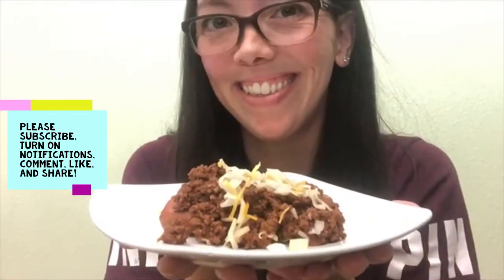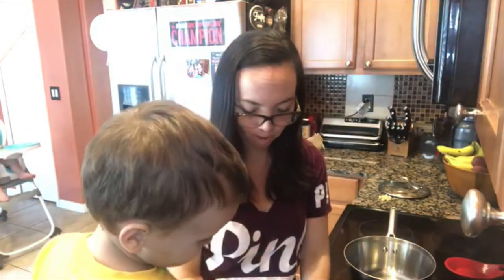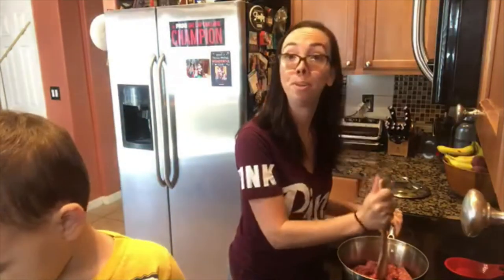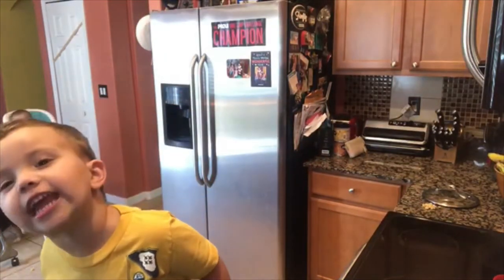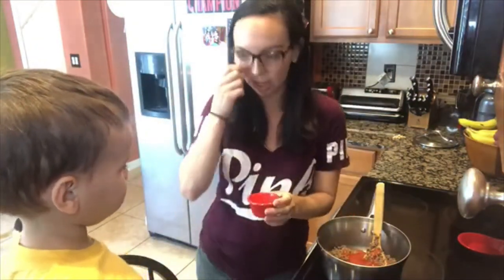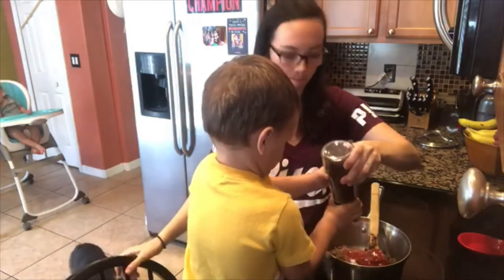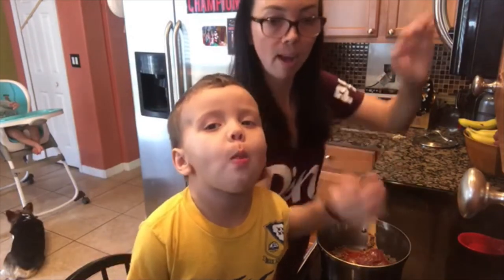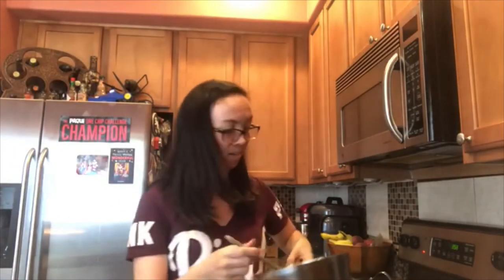The Best Easy Hot Dog Chili Recipe Without Beans - Cooking With Kids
Ingredients:
1lb Ground Beef
1 tsp Garlic Powder
3 tsp Chili Powder
2 1/2 tsp Onion Powder
1 tsp Cumin
1 Pinch Of Sugar
1/4 C water
1 8oz can tomato sauce
1/2 C Ketchup
2 1/2 tsp Worcestershire Sauce

Directions:
1. Brown the ground beef in a small sauce pan and break it up into small pieces.
2. Drain off the grease and return the beef to the pan.
3. Add the remaining ingredients to the beef and stir together.
4. Bring the mixture up to a simmer and then drop the temp to low.
5. Let is simmer for about 30-45min until you reach the consistency of your choice.
6. Top your hot dogs with your chili and enjoy!

Stick around my YouTube page for recipes, exercises, and more or less just a day in the life of a boy momma!

Beauty:
Dry Shampoo

Health:
Culturelle Daily Probiotic
Super Omega-3 with Natural Lemon Flavor
Vitamin D3
Vitamin B12

Camera Gear:
Nikon D7200
Selfie Stick/Ring Light
Phone Tripod Mount

Kitchen:
Vitamix Blender
Pyrex Measuring Cup
Ninja Foodie
Ninja Coffee Bar
Ninja Blender
Lodge Cast Iron 2 piece set
Lodge 12inch Cast Iron
Silicon Handle Holder for Lodge Cast Iron
Lodge Reversible Griddle Pan
Lodge Pan Scrapers
Kitchenaid Mixer
Bottle Bright
Peets Dark Roast Organic Coffee
Real Good Coffee Co Whole Bean Coffee